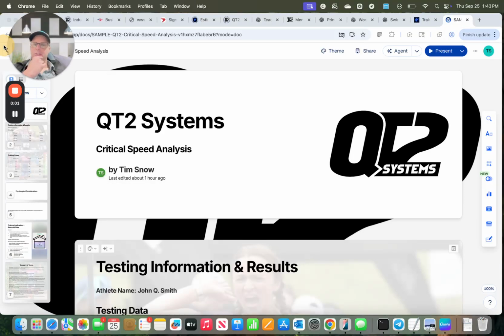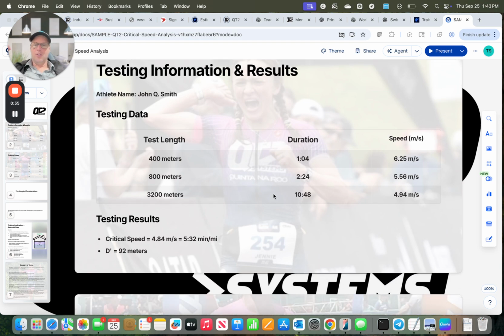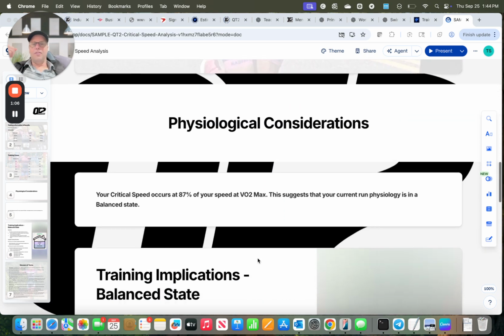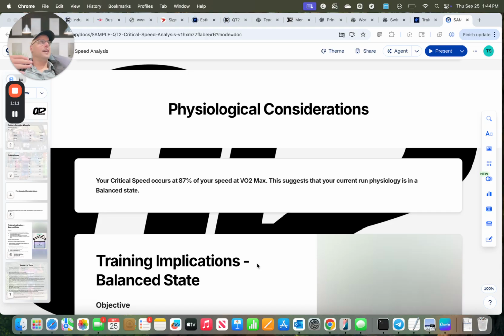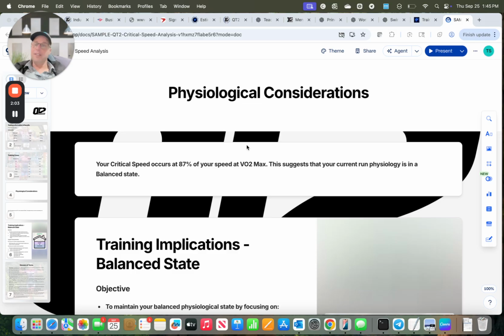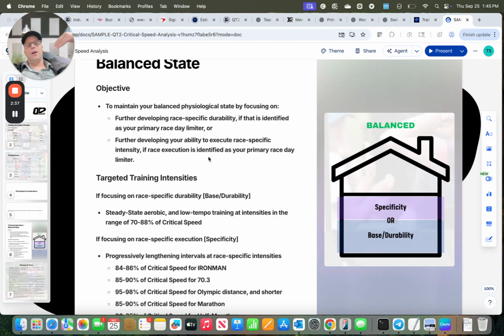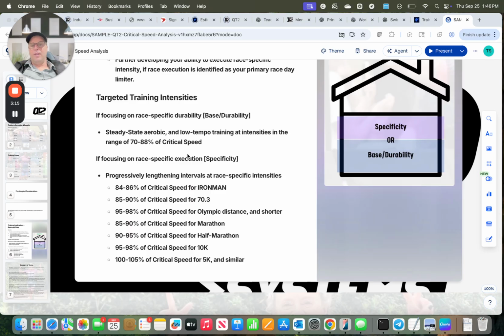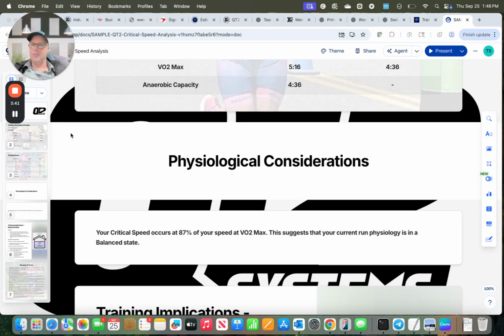Critical Speed/Critical Power Analyses Deliverable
A quick overview of the analysis that will be delivered to each athlete taking part in